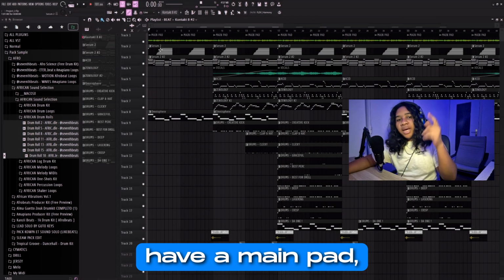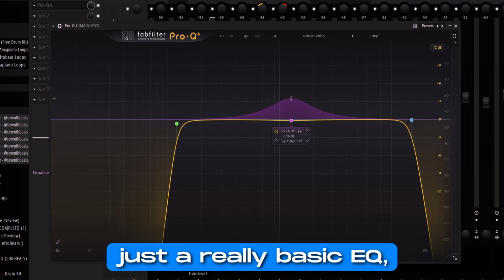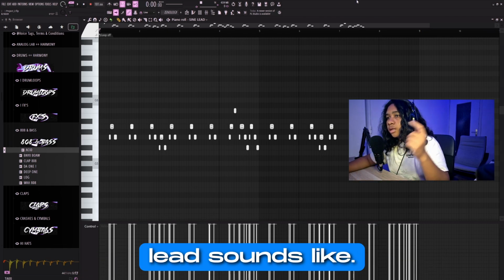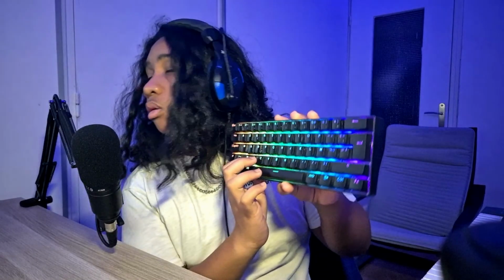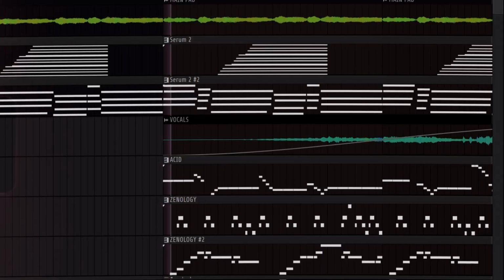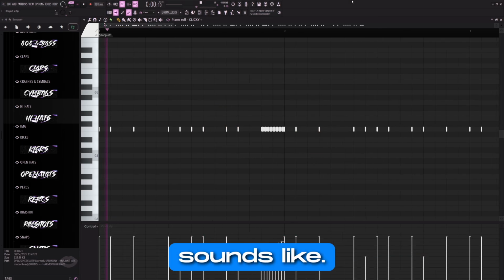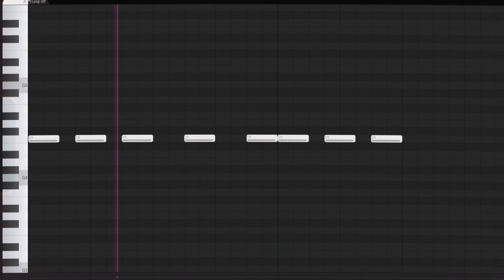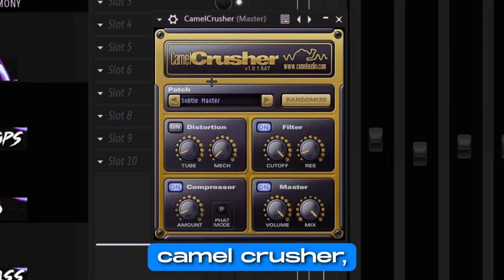HOW TO MAKE A BLXST x R&B x WEST COAST TYPE BEAT | FL STUDIO TUTORIAL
Today we are breaking down a BLXST x R&B x West Coast type beat. Hope that this guide was useful !

✨ RNB Loopkit - "HARMONY" contains:
- 30+ RnB Loops & Sounds
✅DRUMKIT
✅ONE SHOTS
✅ANALOG LAB BANKS
✅PHRASES
✅LEADS
✅VOCALS

👑THE BEST FREE MULTIKIT AVAILABLE !!!
- Key & Bpm included
- Terms & Conditions insid

Total Value :
❌ 145.99$
✅ 14.99 LOOPKIT WITH LOOPS + SAMPLES + MIDI'S + ONE SHOTS + ANALOG LAB BANK + DRUMKIT

Yes, for online beat leasing and small (under 1 million stream) releases.

However, once a release has reached over 1 million streams, the loop must be cleared and the royalties / publishing will be split fairly.

00:00 INTRO
00:51 PREVIEW
01:48 MELODY
11:14 MELO PREVIEW
11:33 DRUMS
18:26 OUTRO